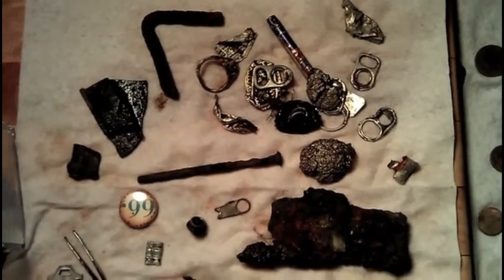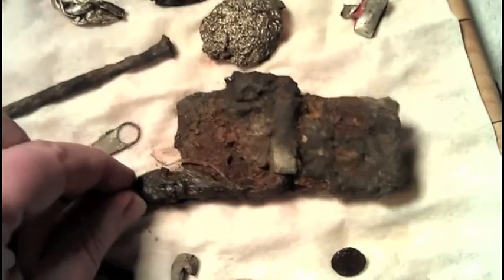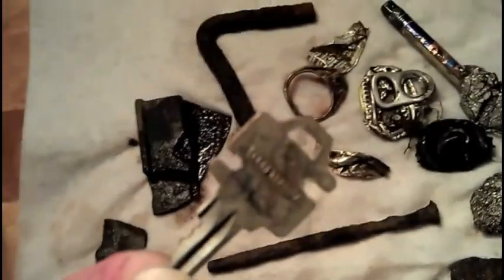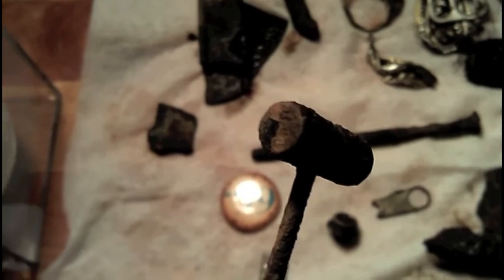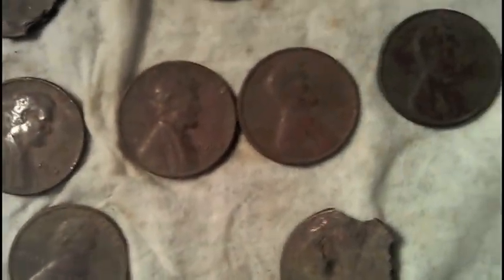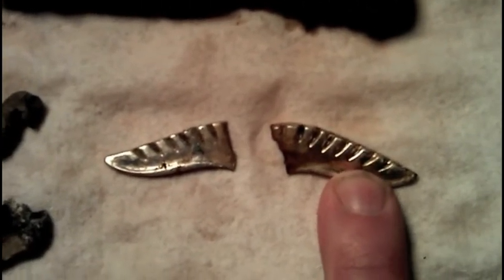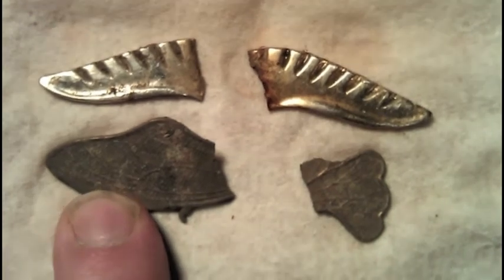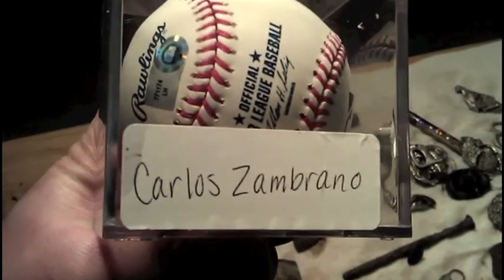Metal detecting finds and contest announcement